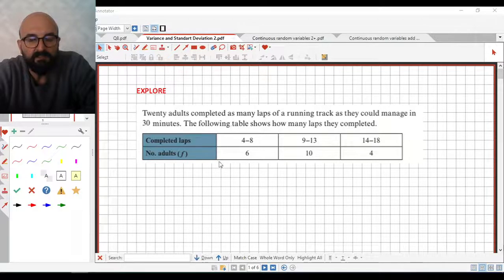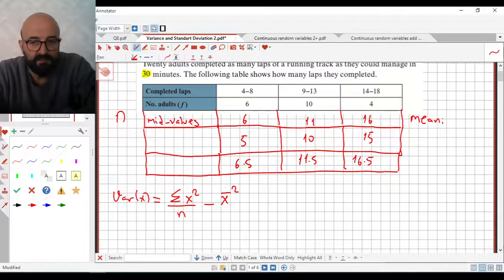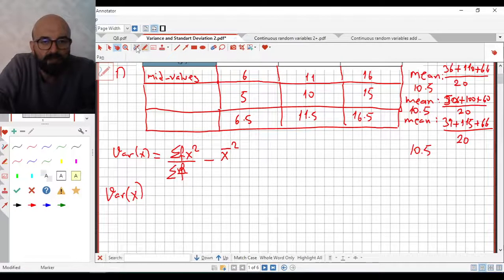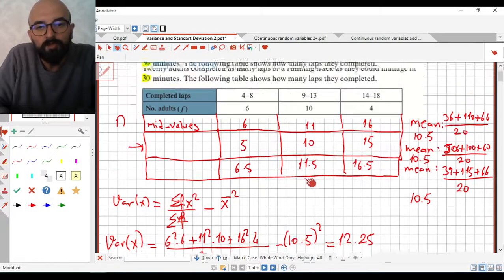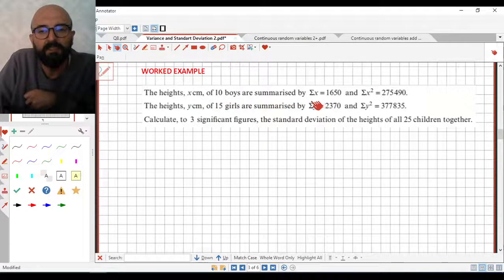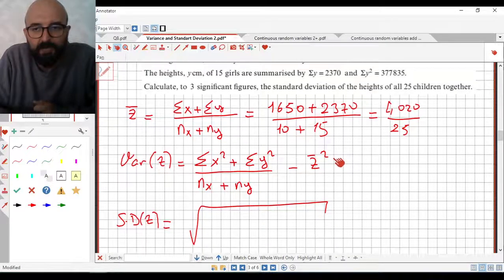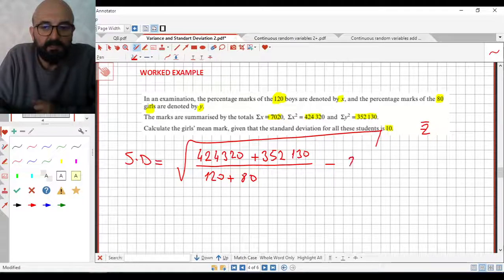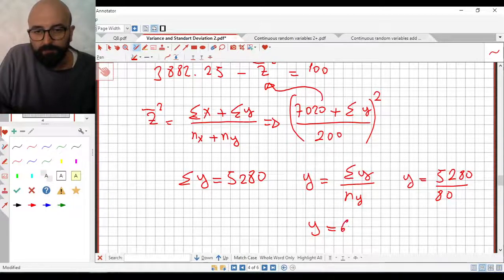The AS Level lesson video for the 17th of November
Variance and SD